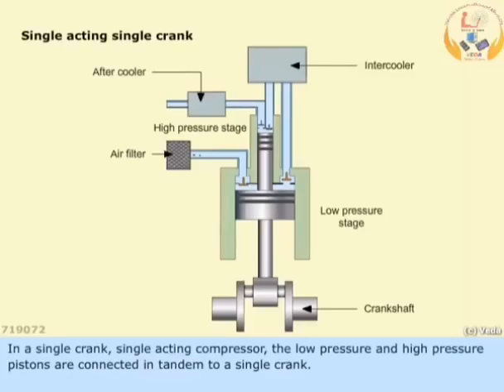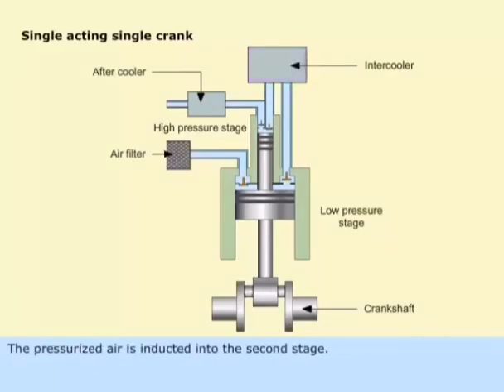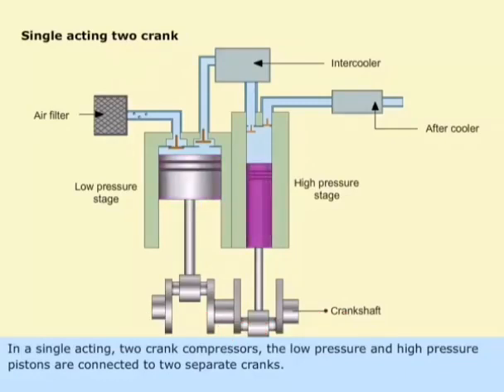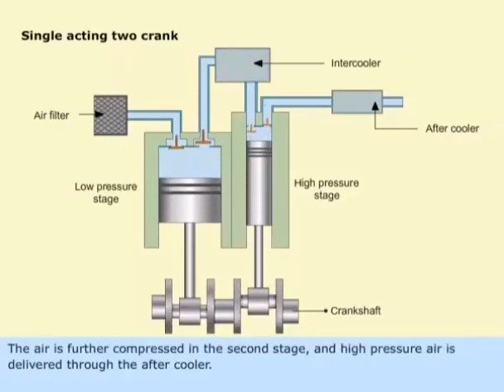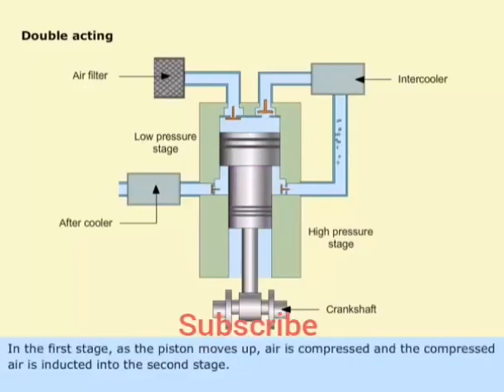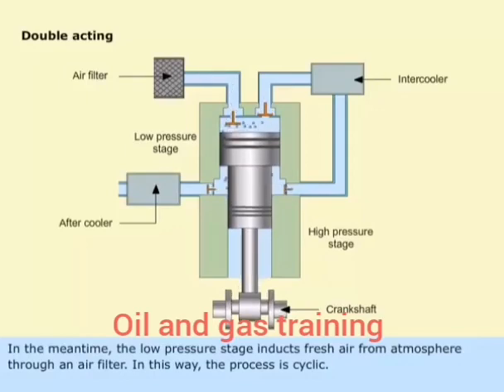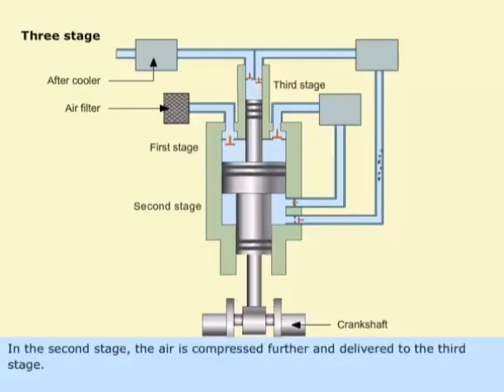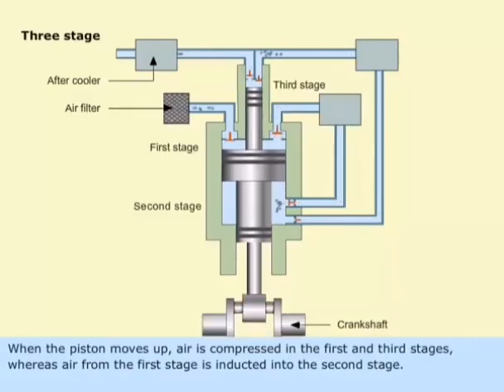Multi stage reciprocating compressor and its types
Oil and gas basic
Multi stage reciprocating compressors